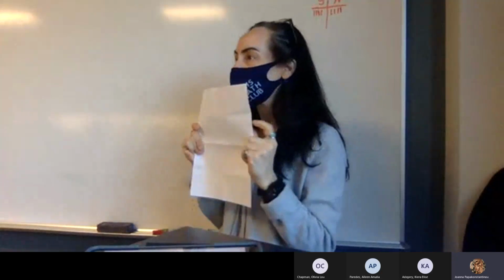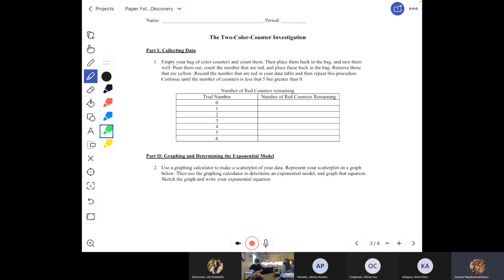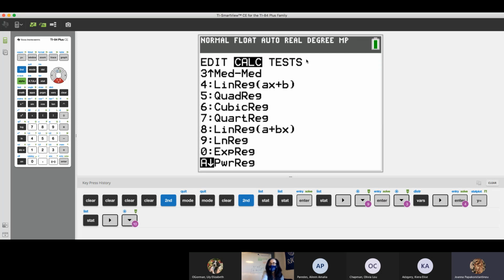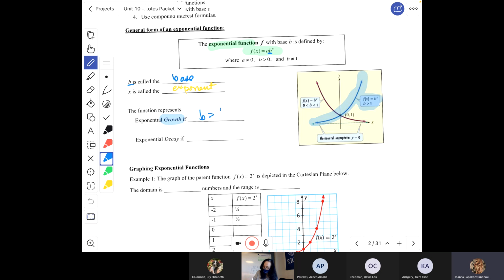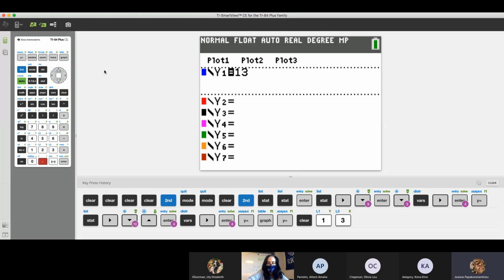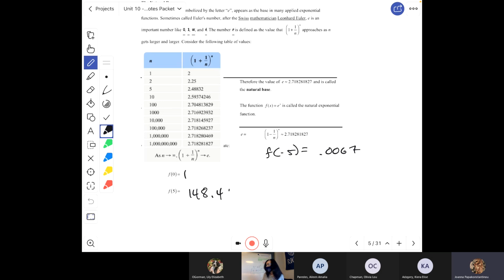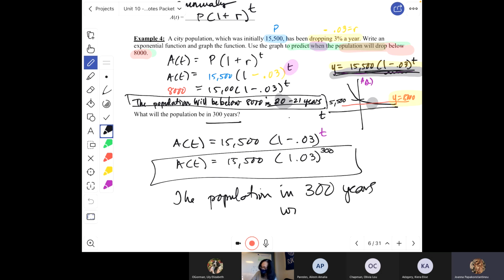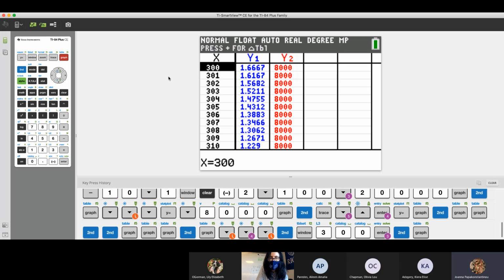4.1 Exponential Functions (recorded lesson)